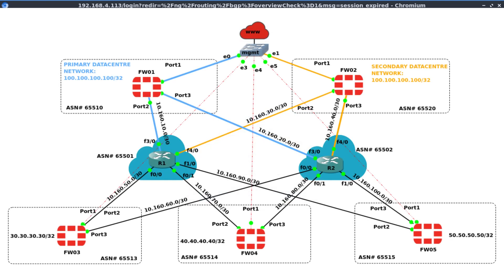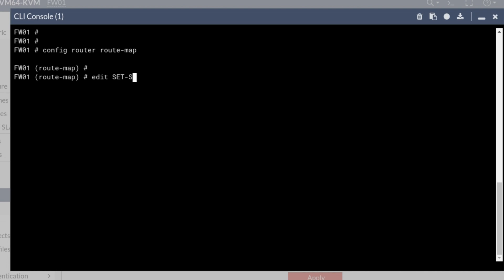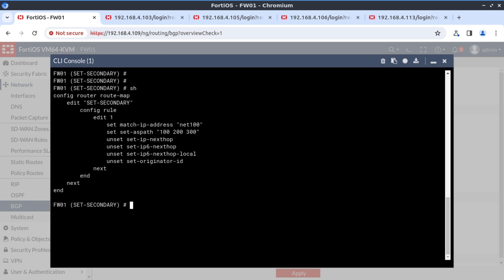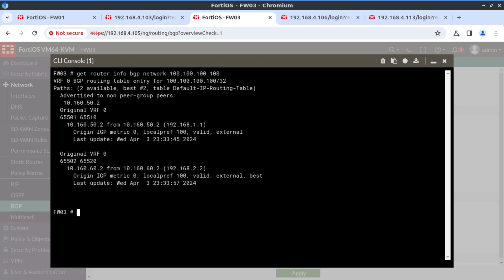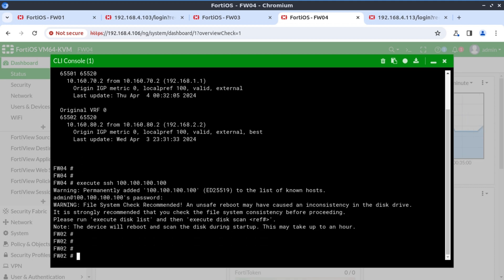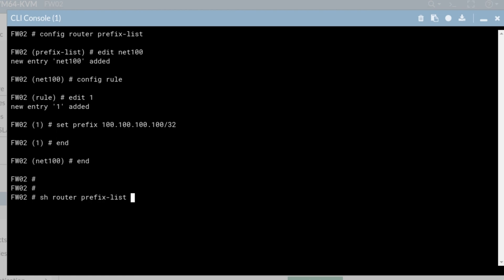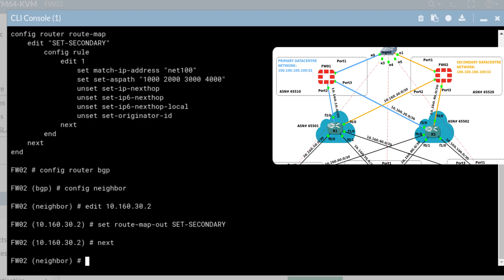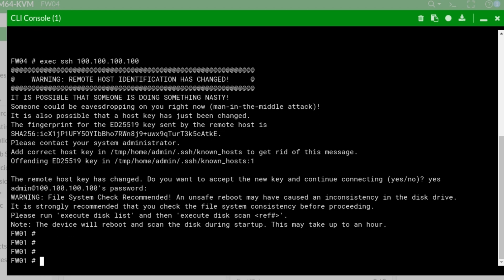BGP Protocol: Prefix-lists and Route-maps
This is a walkthrough on prefix-lists and route-maps on Fortigate firewalls, prefix-lists and route-maps are powerful features of BGP that enable administrators to implement fine-grained control over routing decisions, ensuring optimal traffic flow and network performance.